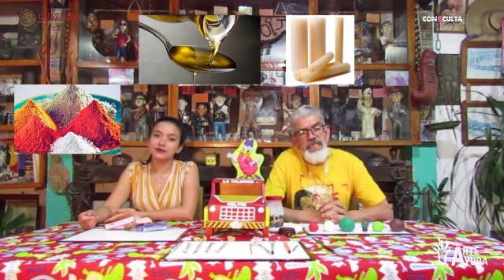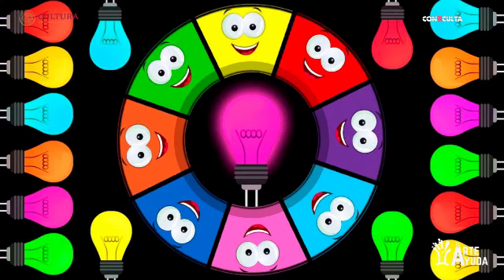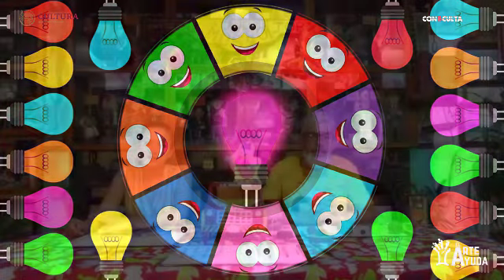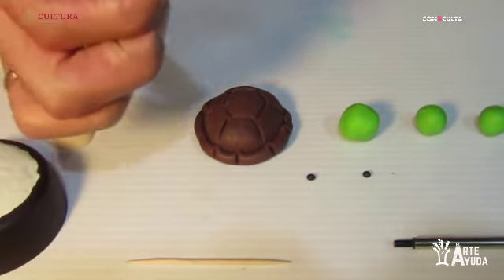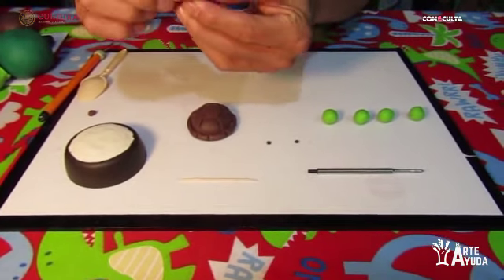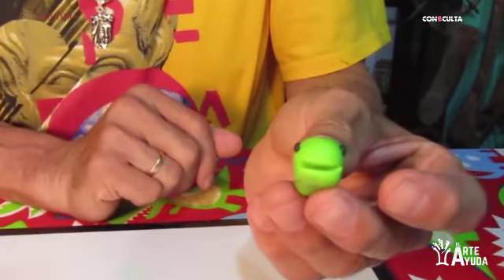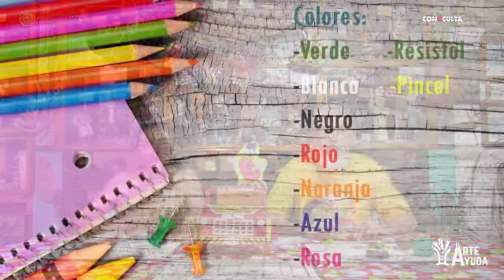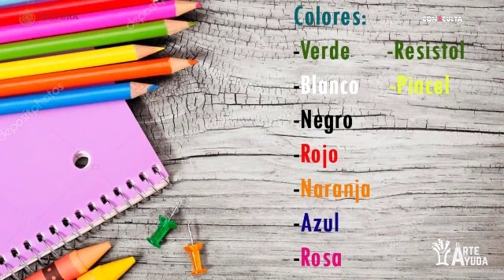Aprende a crear esculturas de plastilina de diversos personajes.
Taller para niñas y niños en donde aprenderán a realizar esculturas de plastilina de diversos personajes
El Arte Ayuda es un proyecto dirigido a creadores y artistas con residencia en el estado de Chiapas, para la generación de productos en dos modalidades: la virtual mientras permanezca la restricción de actividades masivas, y la presencial cuando las condiciones de confinamiento hayan sido superadas.